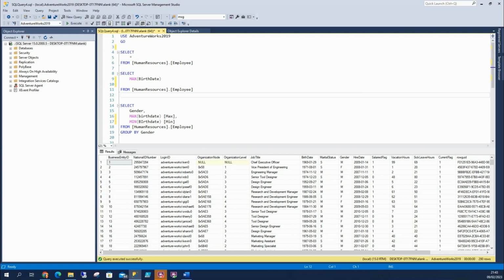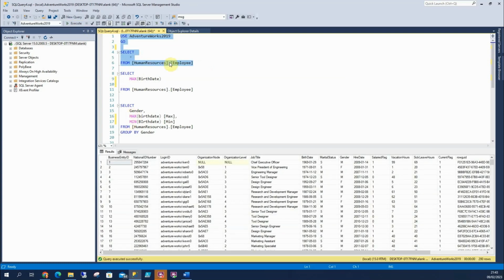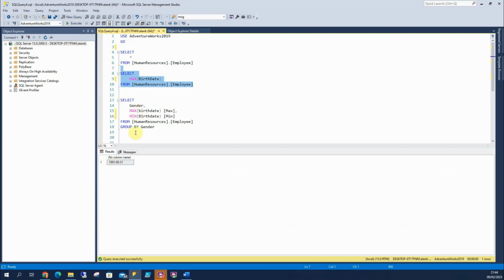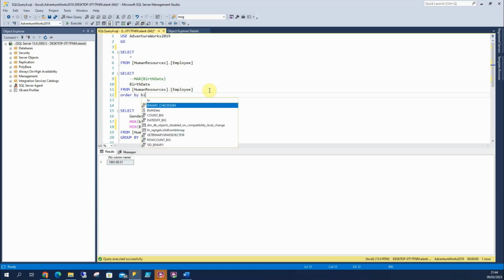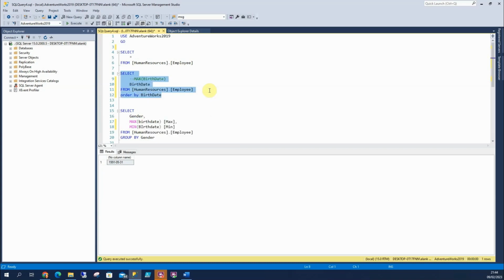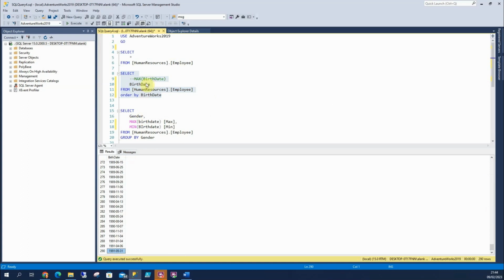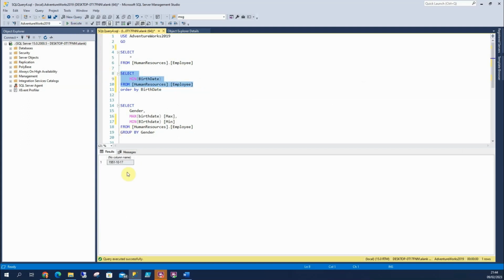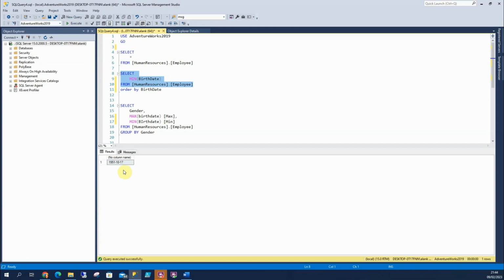MIN and MAX Functions | Easy SQL Tutorial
Here we look at the SQL Functions MAX and MIN. It shows how and when to use them and how to use them both together when combined with GROUP BY.

Content:

00:00 Intro
00:50 What is a SQL function
02:00 The MAX Function
02:40 The MIN Function
03:00 Using them together

Overview of the Max and Min function

The SQL MAX and MIN Functions are known as aggregate functions. These are used to perform a calculation on a set of values. As with all functions, they return a SINGLE value. Thats their job - you ask as question, they provide you with the answer!

A function is a set of code that has a specific task. They are not able to perform DML statements or change any data, they just perform a calculation and return that value.

In this case you would be asking - what is the maximum value in this result set (MAX) or what is the lowest value in this result set?

Resources